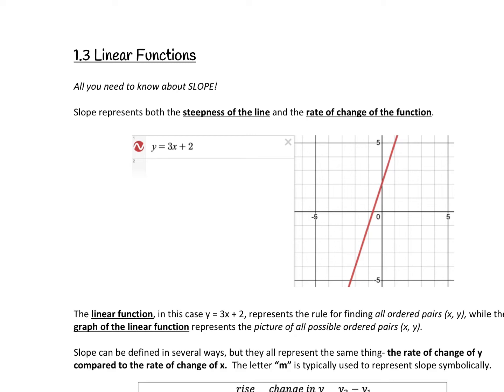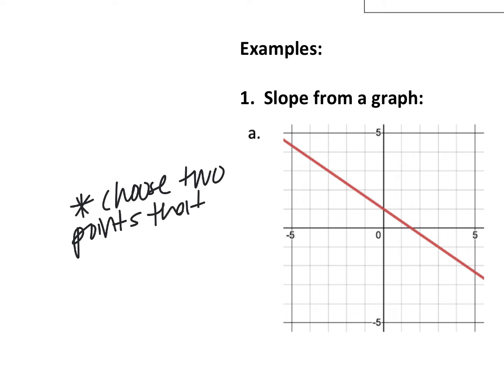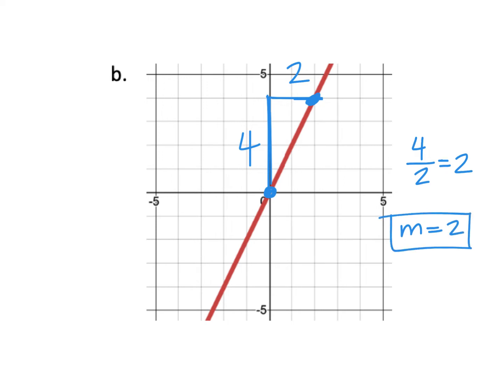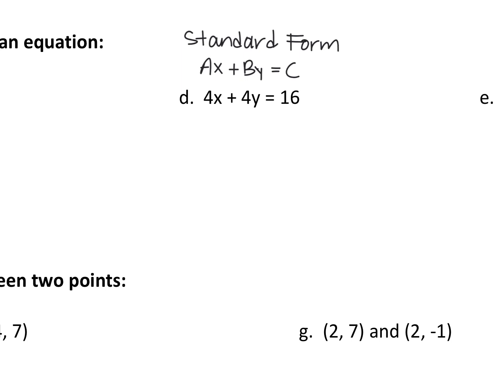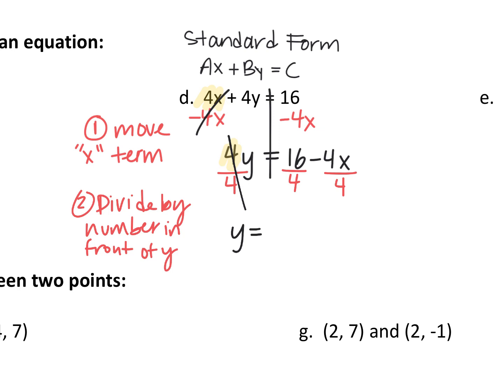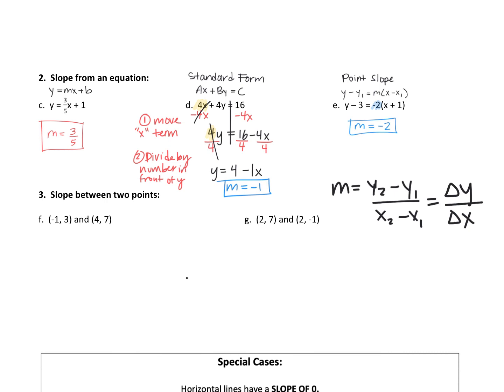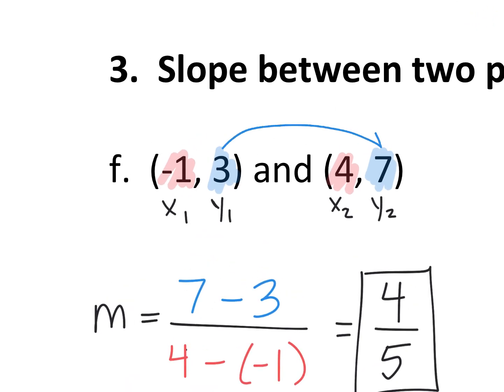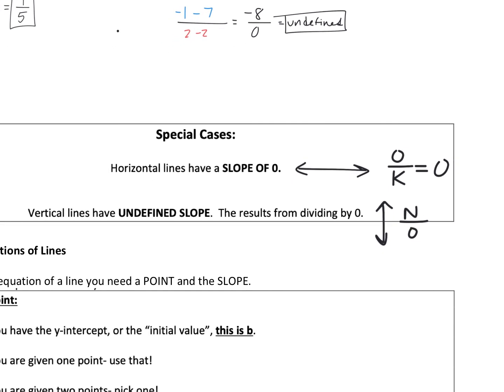A2 1.3 (Part 1) Finding Slope